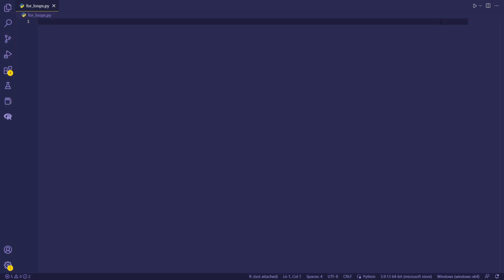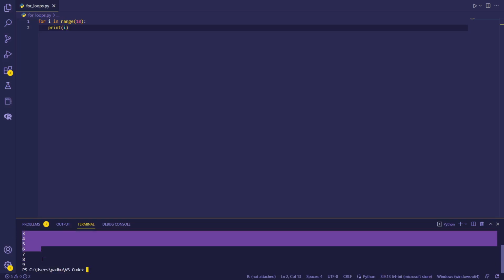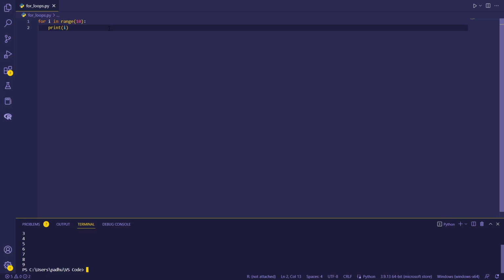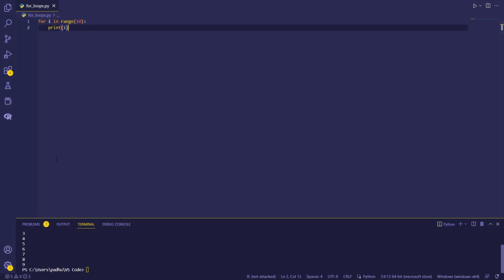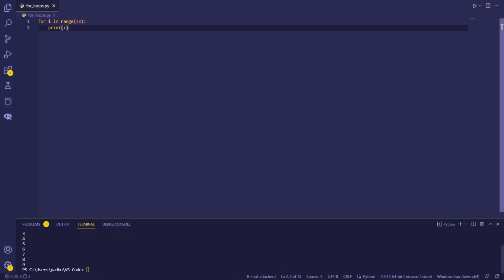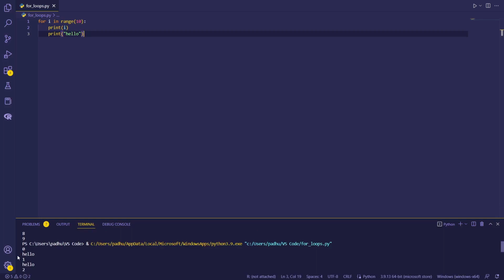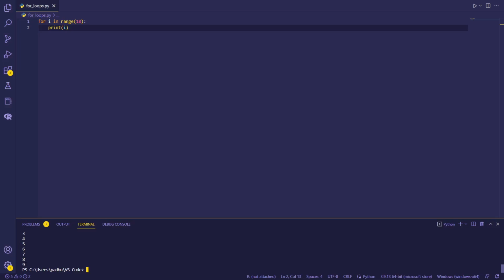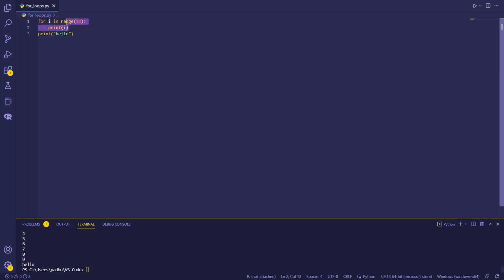Python Basics #3 | For Loops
Welcome everyone! I know it's been a while since we last posted.

We are back, and we're planning to make videos much more consistently. Here's part 3 to the Python Essentials series where we talk about for loops.

We hope you enjoyed this video and found it helpful.